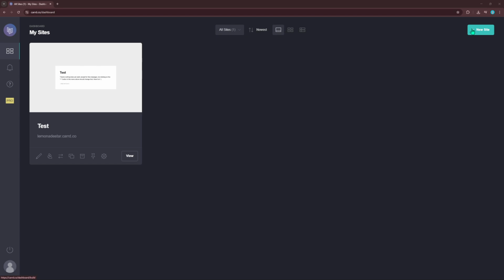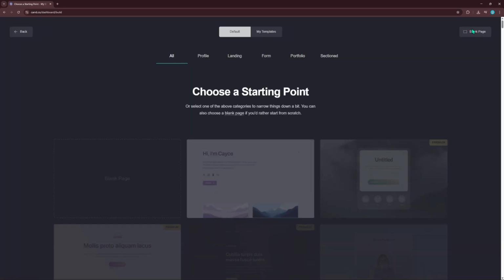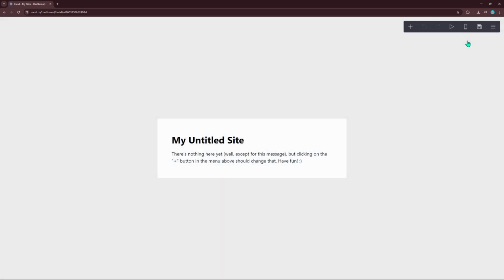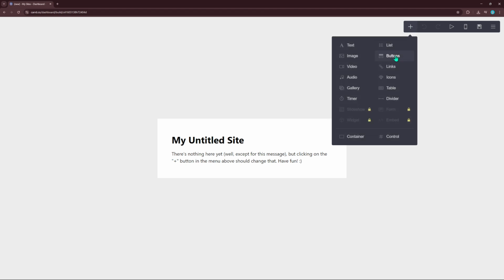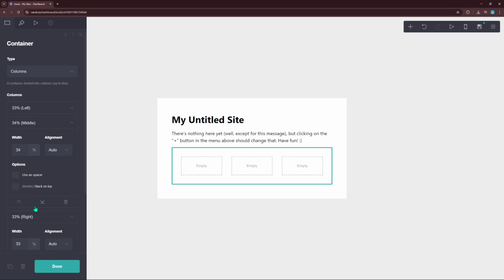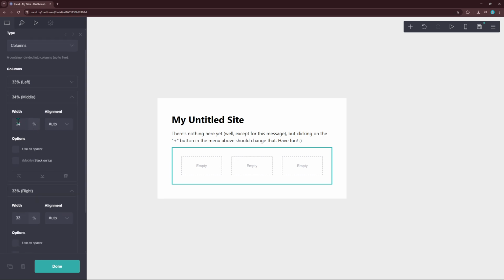How to Add and Resize Container Columns in Carrd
In this video, I'll show you how to add and resize container columns in Carrd. The method is very simple and clearly described in the video. By following all the steps in the video, you'll be able to easily learn how to add and resize container columns in Carrd.